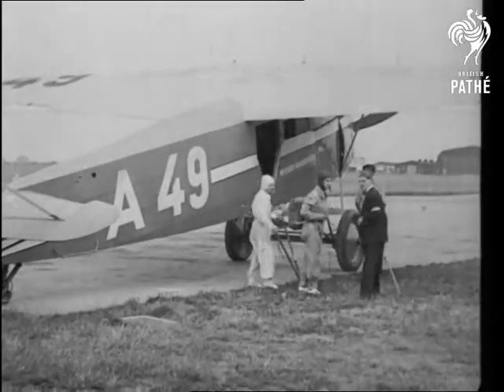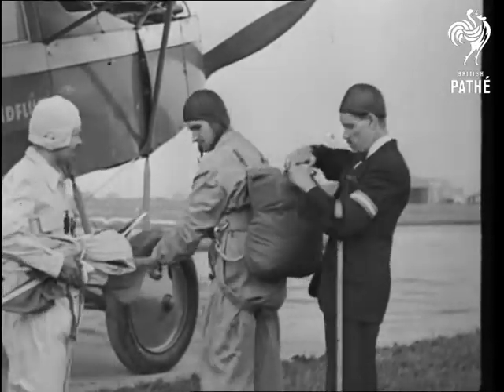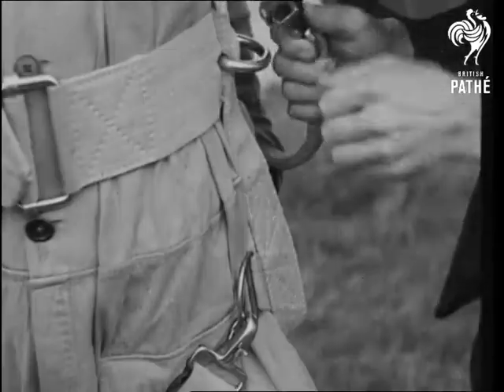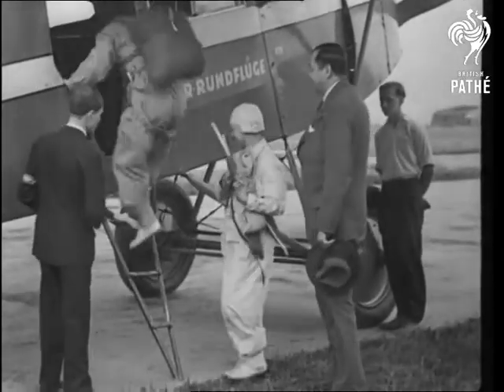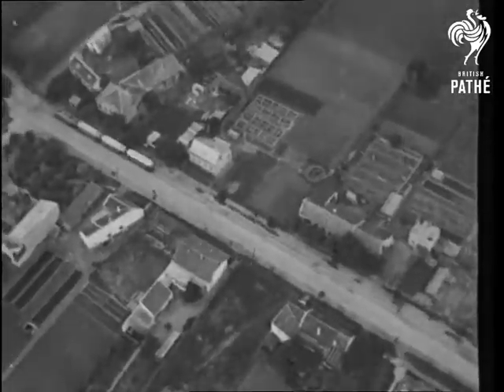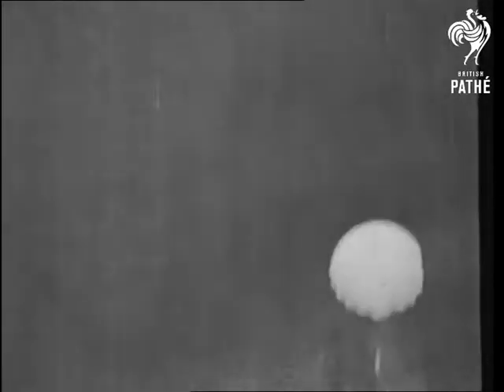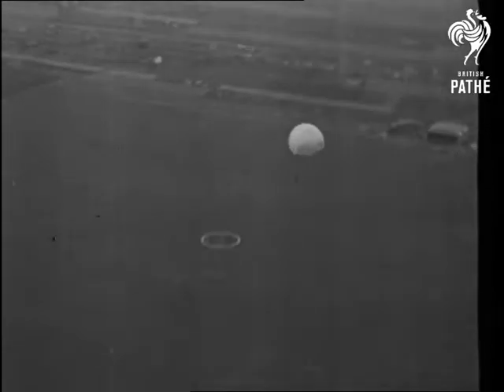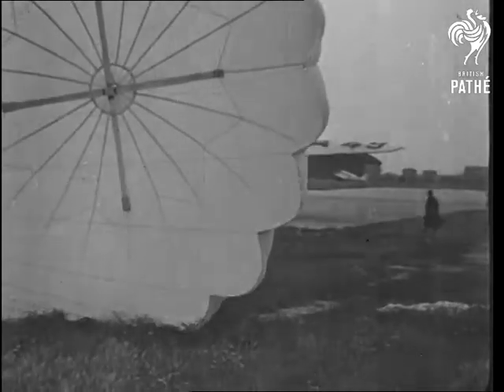Quick Savers (1934)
Note: Location of the event are unknown.

Full titles read: "QUICK SAVERS."

L/S's of a man wearing the new type of parachute on an airfield next to an aeroplane. The narrator says that the parachute will open within less than 30 ft. of leaving the aircraft. C/U of a man packing the chute into the back of the rucksack. Aerial shot of the man jumping out of the plane and the parachute opening almost immediately. M/S of the chute on the ground and C/U's of the metal strips inside the chute that "ensure speedy opening."
 FILM ID:1098.21